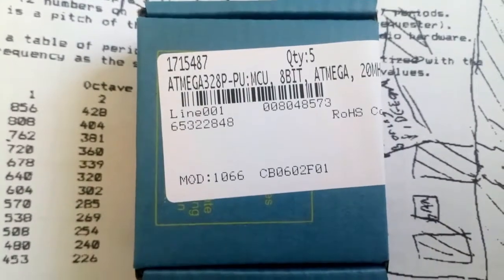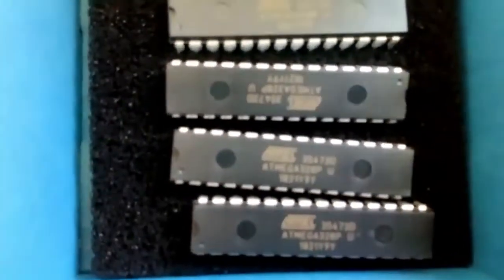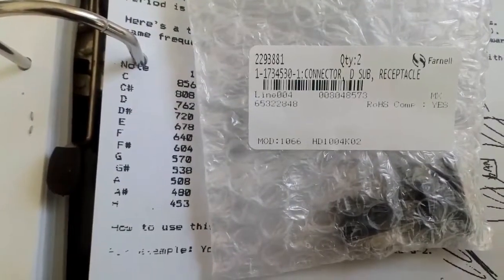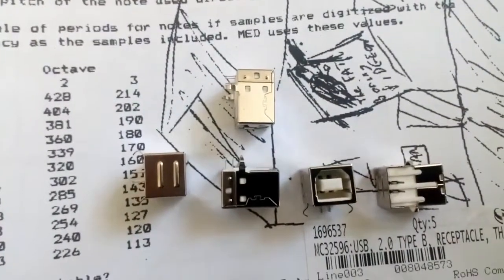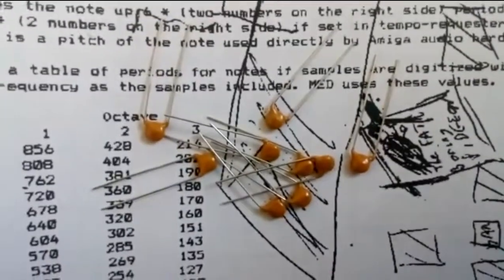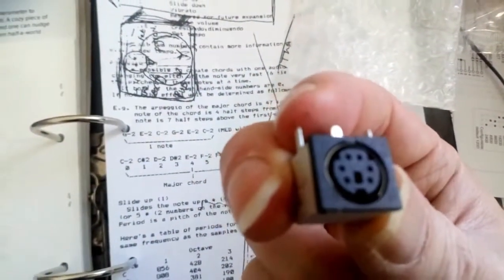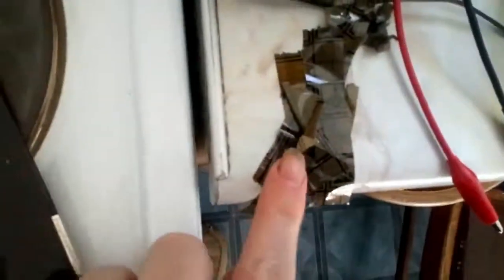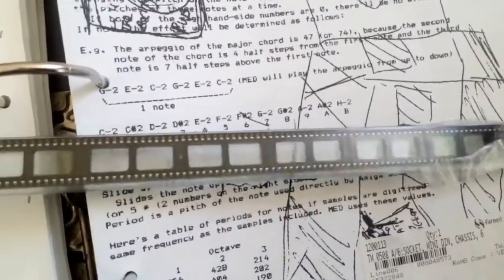Farnell Element14 Order Unboxing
The unboxing of items in a recent Farnell/Element14 order. I was particularly impressed with the packaging of small components.  The whole order was shipped in a sturdy cardboard box.